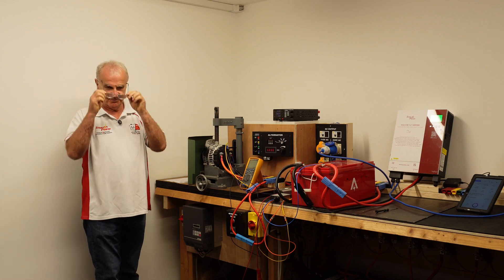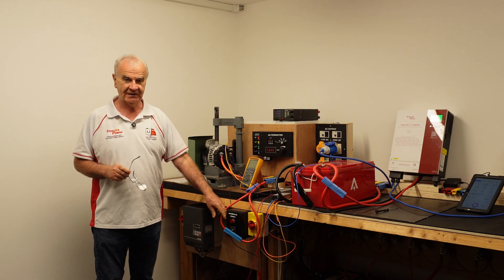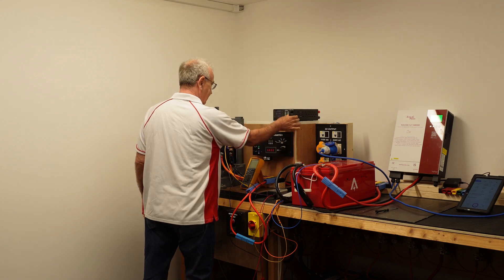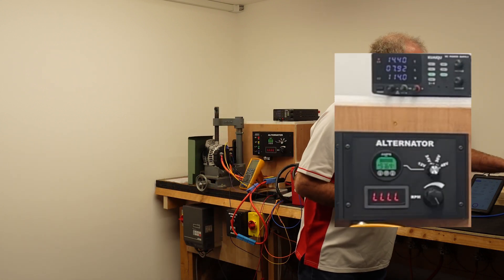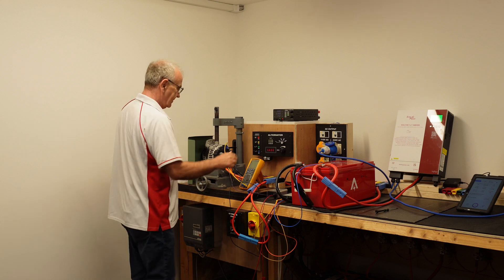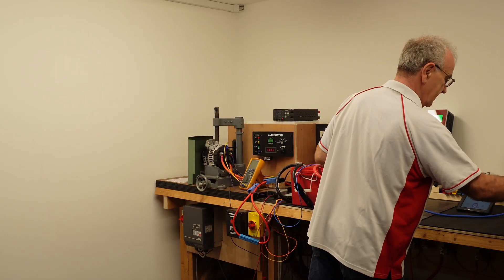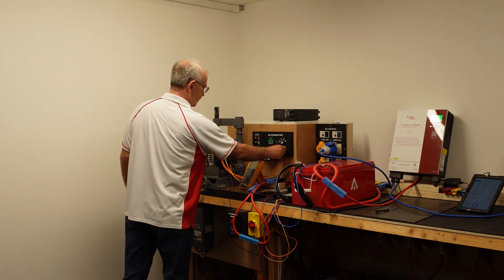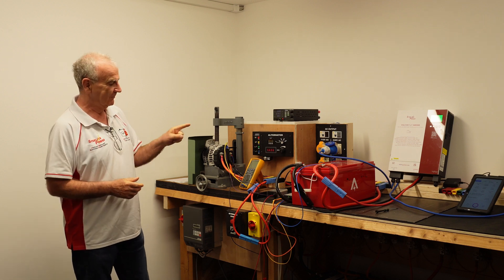48V Alternator System in Action with Charles Sterling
Charles Sterling, our managing Director, shows you the system from the previous video in action.

Including a current limiter on a 48V alternator, a safe-stop device, and a surge arrestor for when bigger disconnects happen during charge. He also disconnects the alternator while it's throwing out 100A... It leaves a nasty spark but it doesn't break!